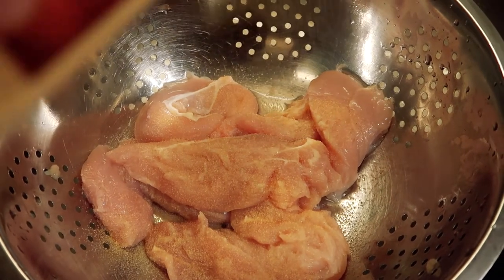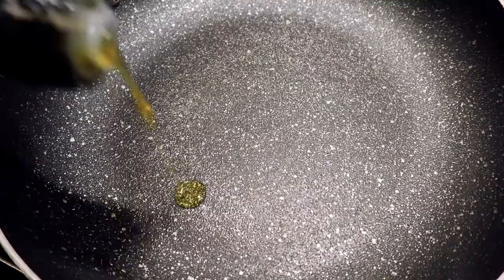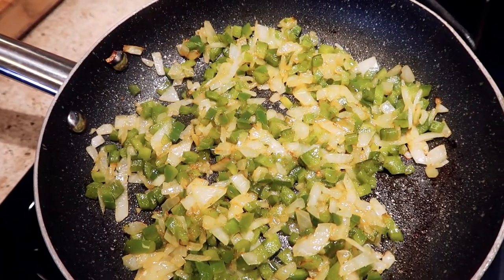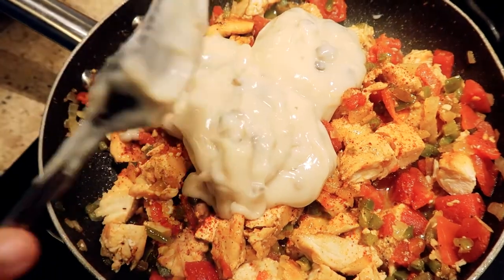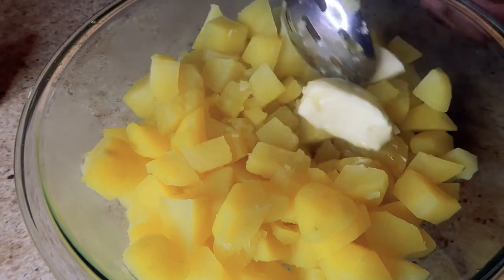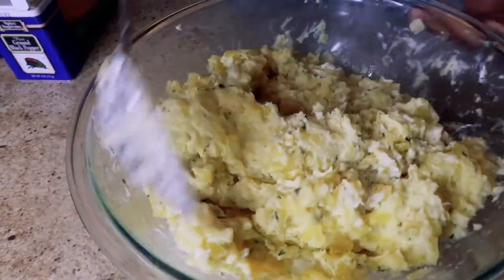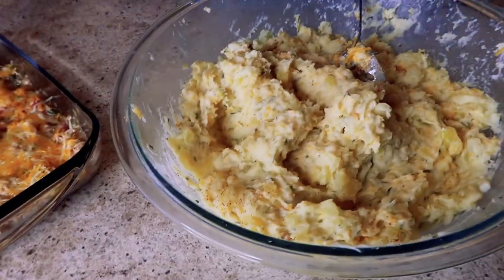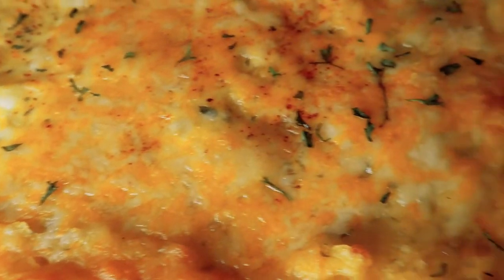WORLD'S BEST CHICKEN AND POTATO CASSEROLE RECIPE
WORLD'S BEST CHICKEN AND POTATO CASSEROLE RECIPE is a simple and easy recipe for any person! This recipe is great for any occasion, and will sure be a suitable family favorite in your household! Please share with us how it turns out, we are excited to hear! GRAB YOUR APRONS AND LETS COOK!